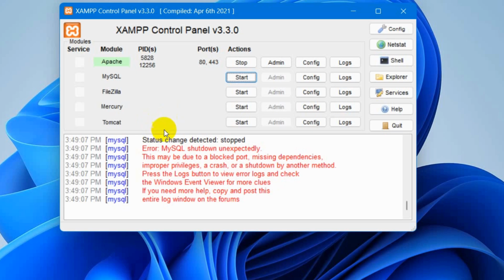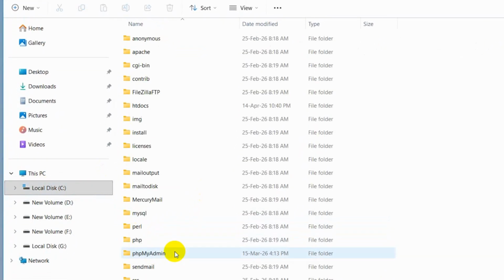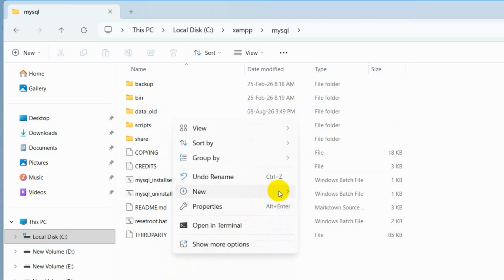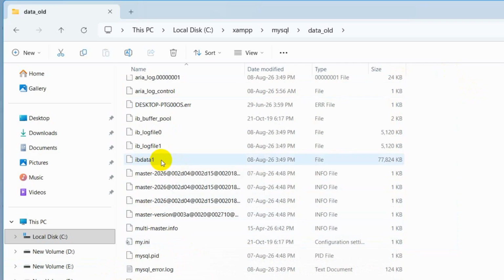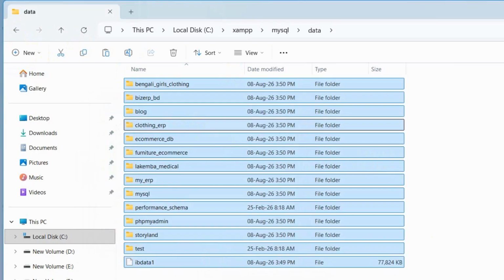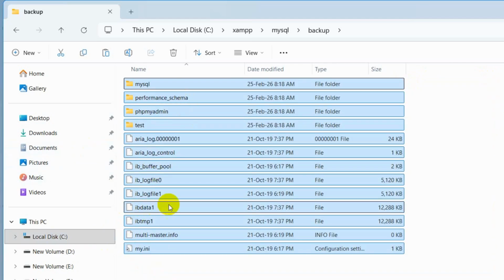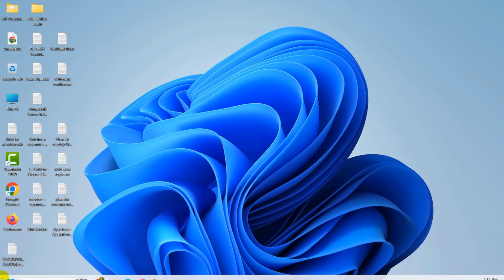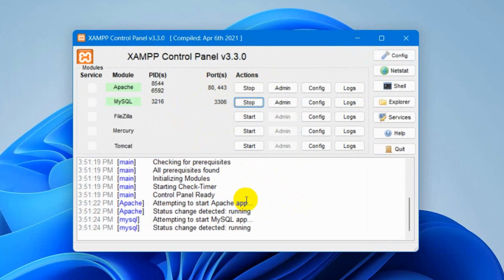How to Solve MySQL Shutdown Unexpectedly in 1 Minute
Is MySQL showing the “Shutdown unexpectedly” error in XAMPP? In this video, I’ll show you how to fix the MySQL Shutdown Unexpectedly error quickly and get MySQL running again in just 1 minute.

This method is simple and beginner-friendly, and you don’t need to reinstall XAMPP.

In this video, you’ll learn:
✅ How to fix MySQL Shutdown Unexpectedly error
✅ How to start MySQL in XAMPP
✅ How to fix MySQL not starting
✅ How to troubleshoot XAMPP MySQL errors
✅ How to get your MySQL database working again